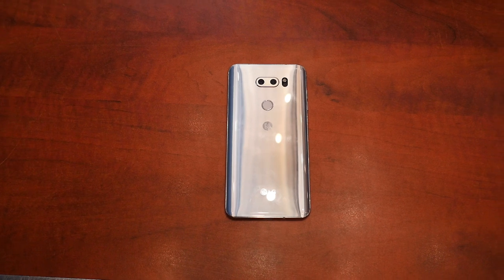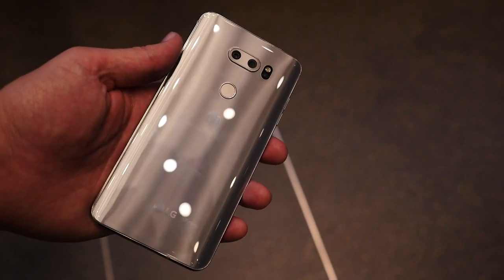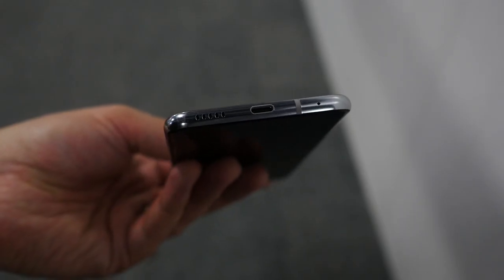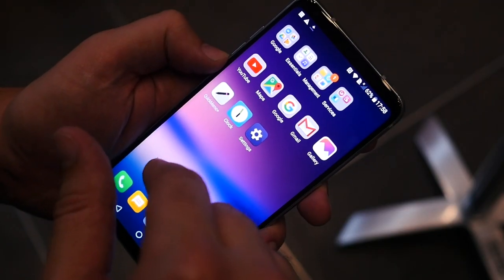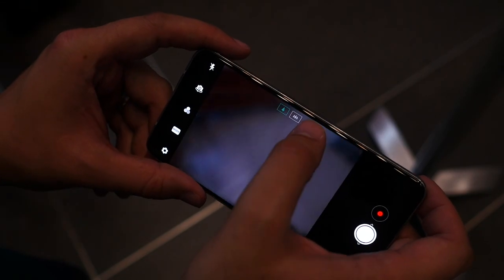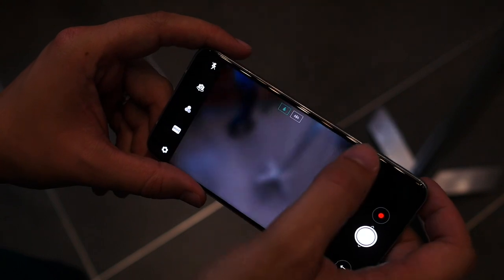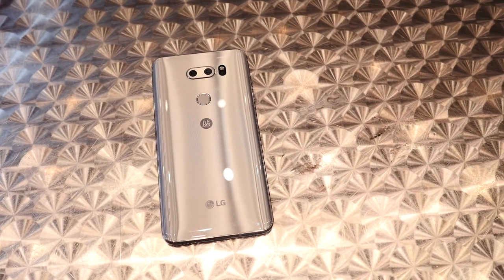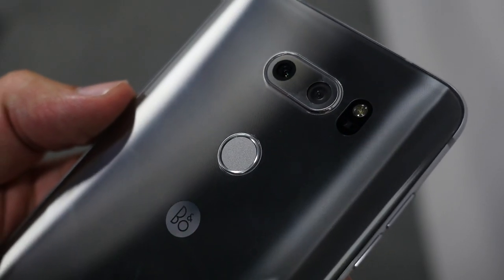LG V30 hands on and first impressions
It’s official. Long aspect ratio screens for smartphones are here to stay. This is the LG V30. And it’s shiny. Very, very shiny. It's also very, very awesome.

Key Specs:
6-inch 18:9 display
P-OLED 1440 x 2880 resolution
Snapdragon 835 processor
4GB RAM
3,300mAh battery
Quick Charge 3.0 support
Dual camera - 16MP + 13MP wide angle
Android Nougat